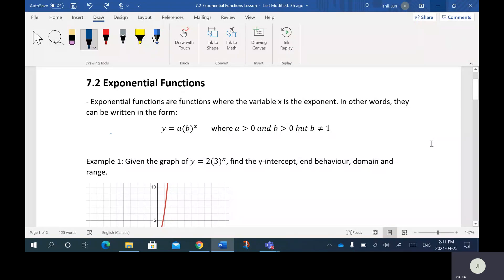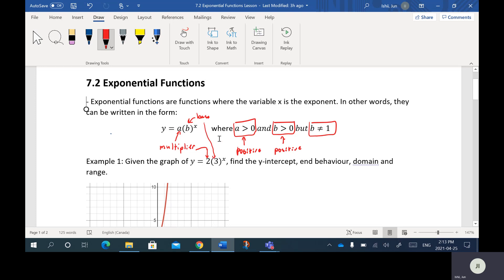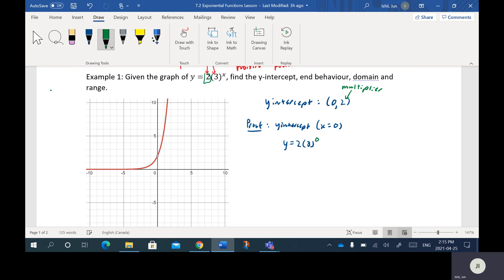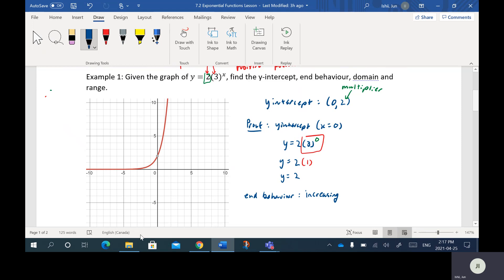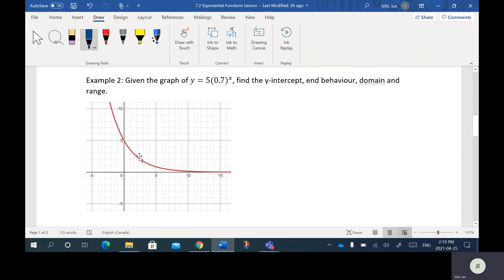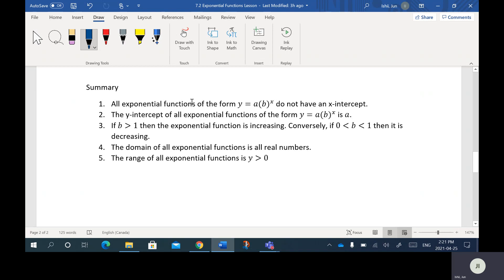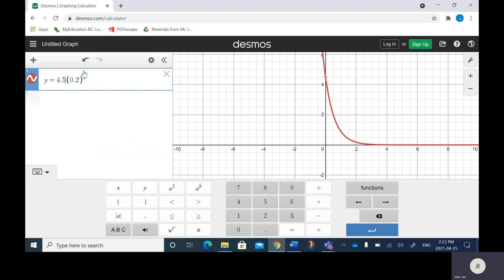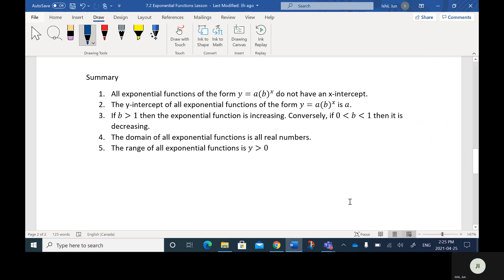7 2 Exponential Functions